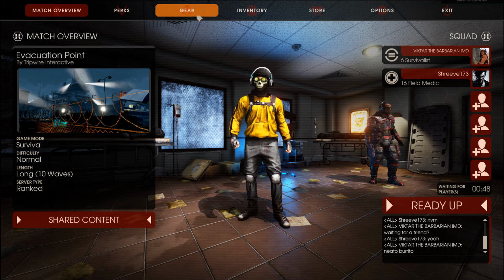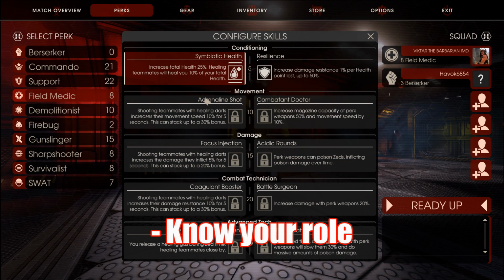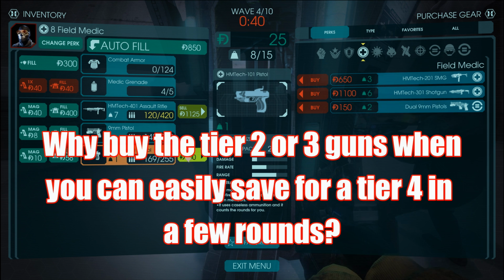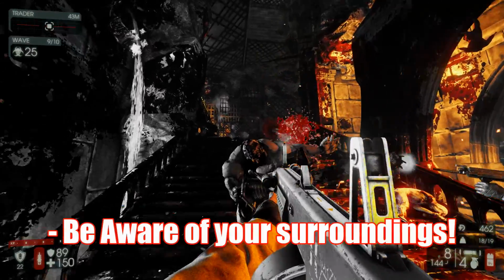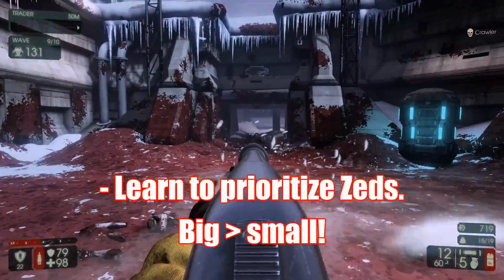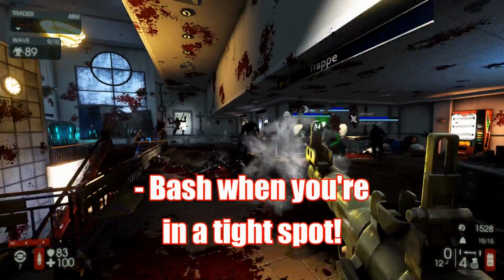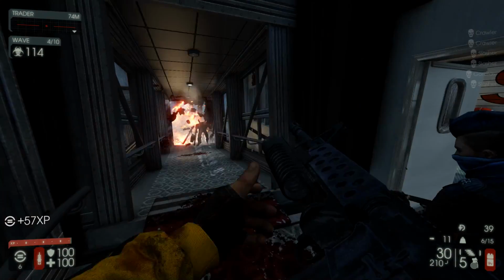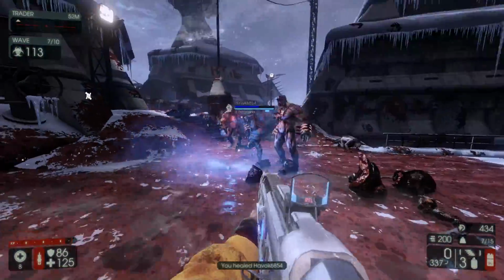Killing Floor 2 Beginners Guide! - Viktar The Barbarian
Killing Floor 2 is finally out!
Are you new to the game? Then this guide is for you!

Like and Sub for more content!